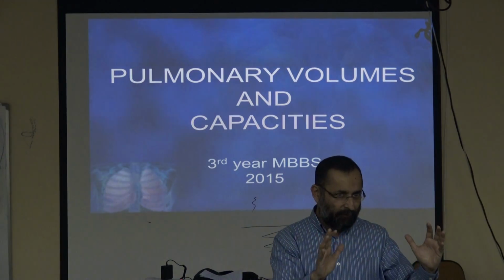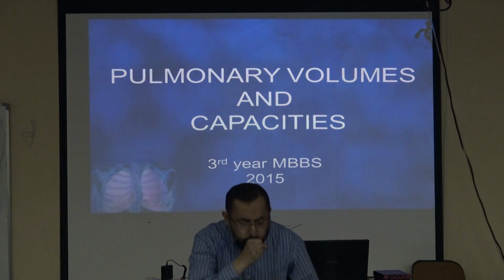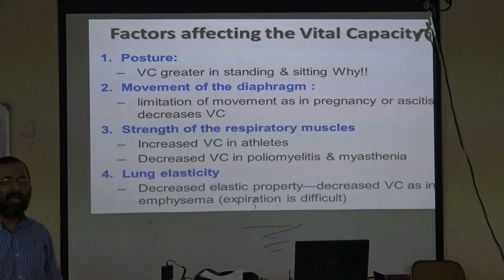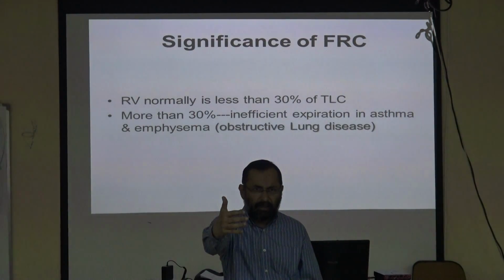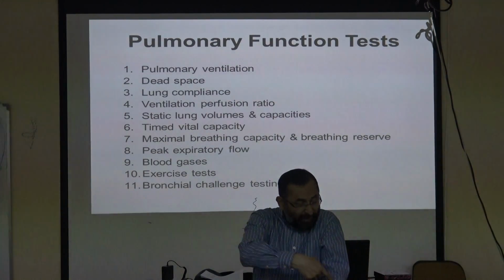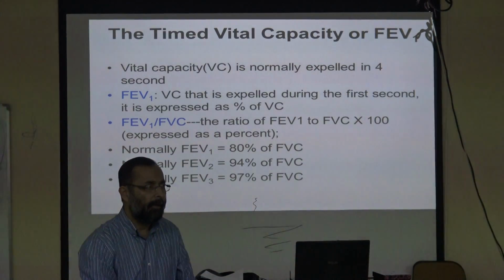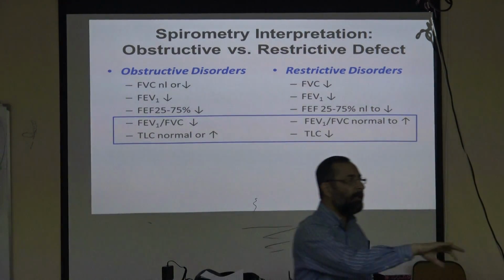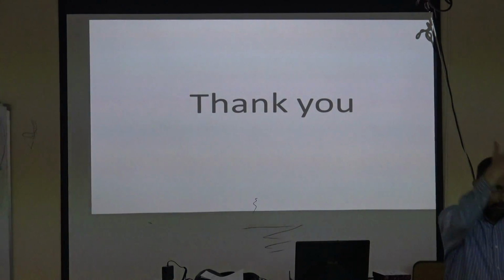PHY. Pulmonary volumes & capacities Dr.Wajed part 2 3rd year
3rd year collage of medicine Taif University